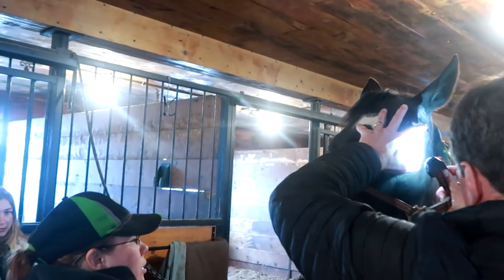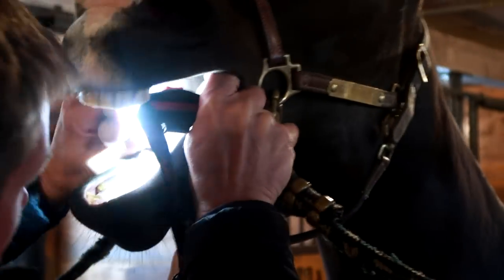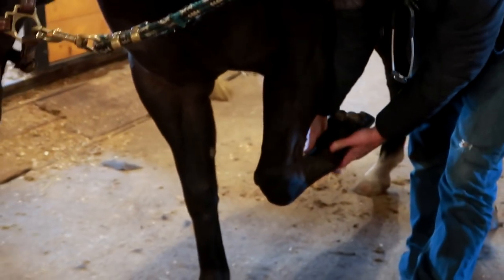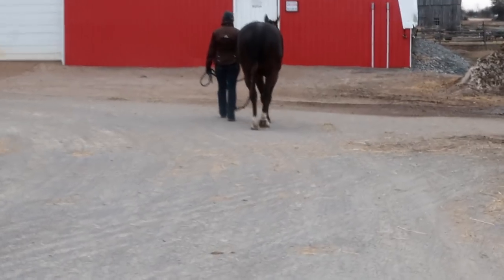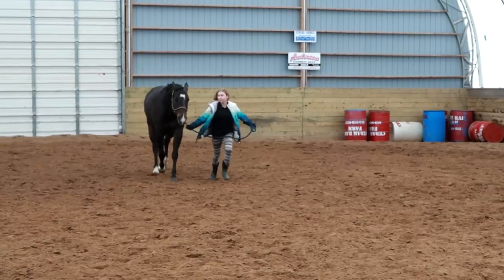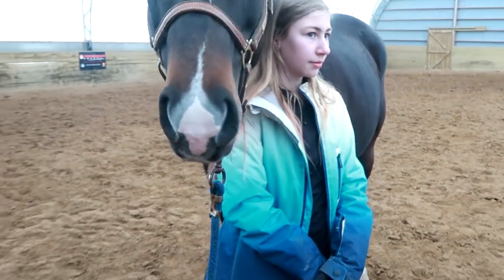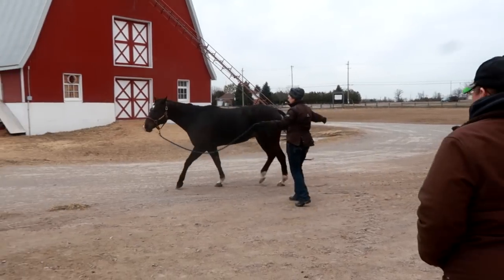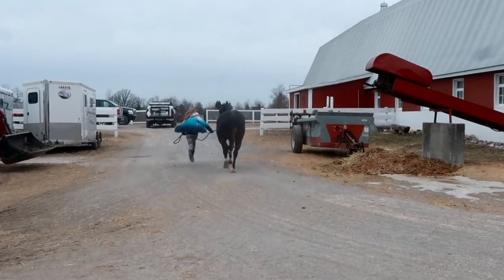HORSE PRE PURCHASE VET EXAM DID WE JUST BUY OUR FIRST HORSE?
HORSE PREPURCHASE VET EXAM DID WE JUST BUY OUR FIRST HORSE?

02:24 Staring At The Sun - Joachim Nilsson feat. Martin Carlberg

DaybyDayVlogs
110 North Front Street - A3,
Suite #213
Belleville, Ontario, K8P 0A6
Canada